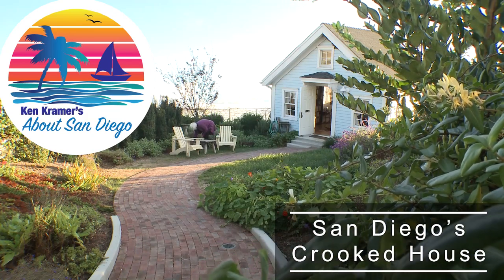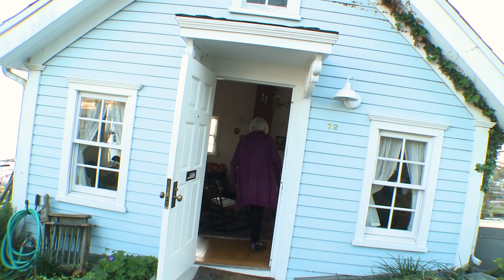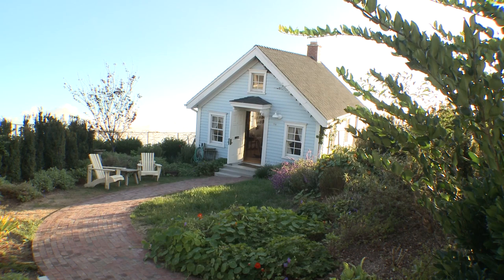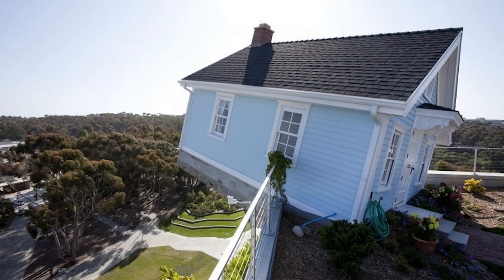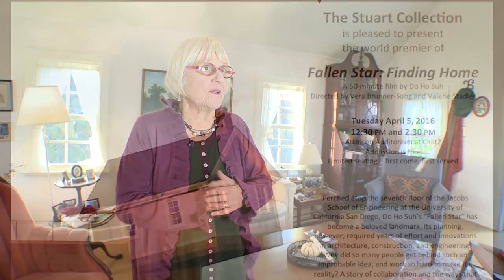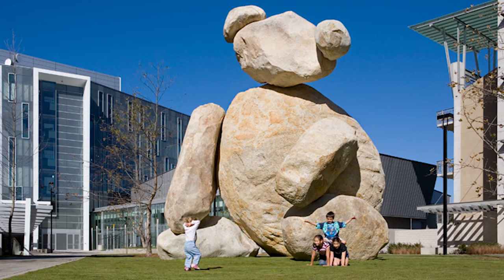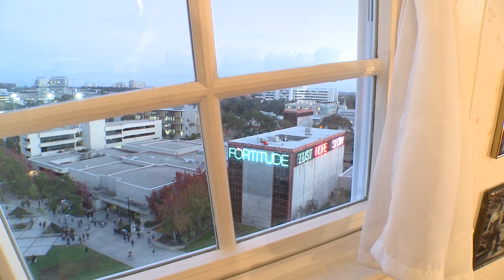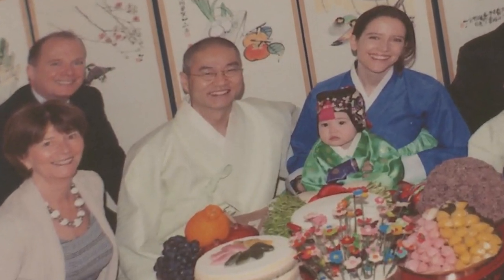About San Diego: Crooked House Knocks People's Worlds Off-Kilter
Some people can’t stay in this La Jolla house that was deliberately built to be visually disturbing from the moment you walk in the door.
However, the owner of the house likes it that way.

It affects everybody who walks into the house to some kind of degree (no pun intended) and there's nothing else like it in San Diego.